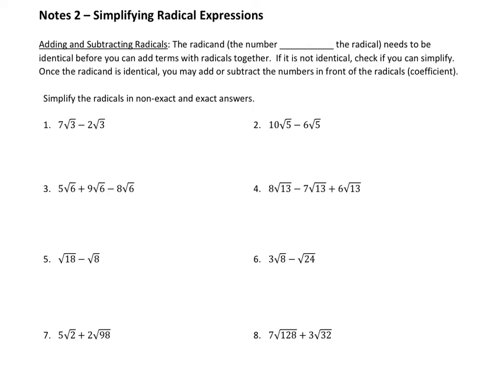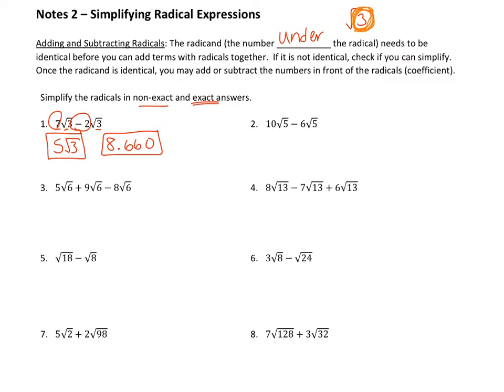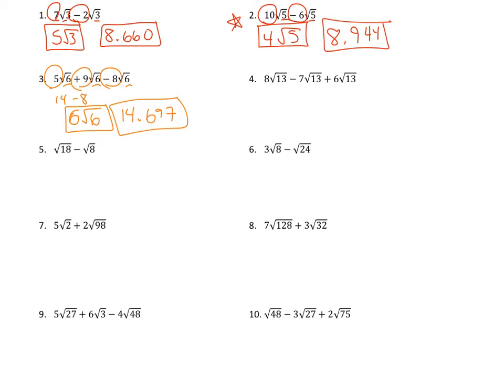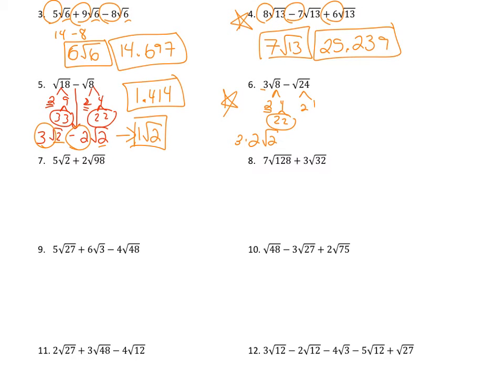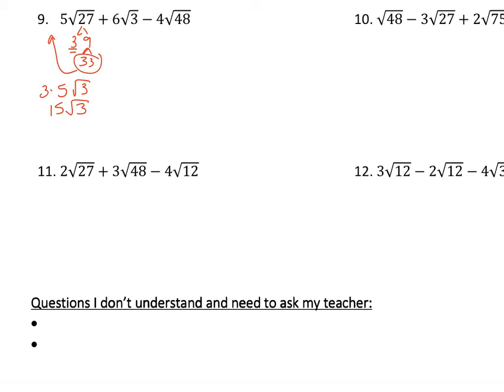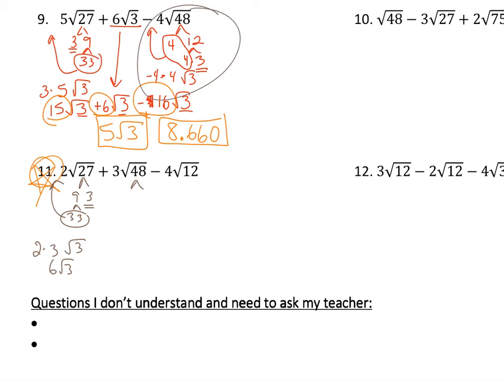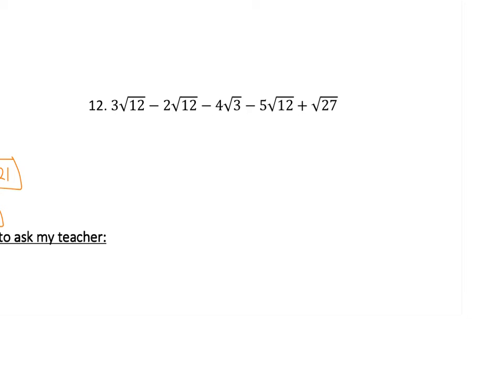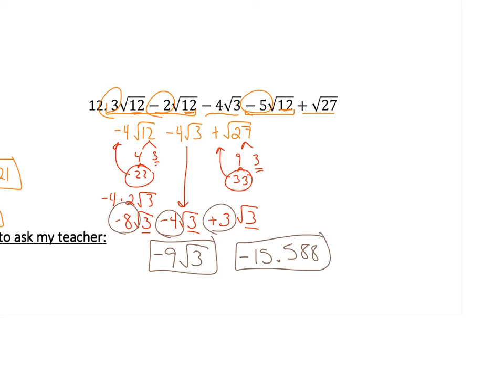Module 13A Part 1 Notes 2: Simplifying Radical Expressions